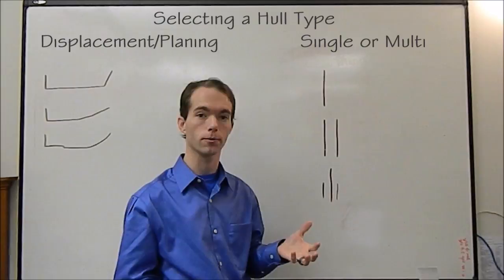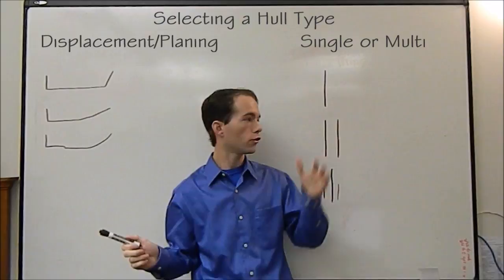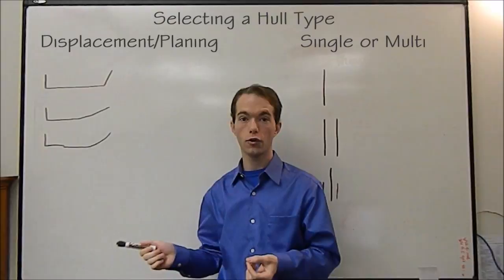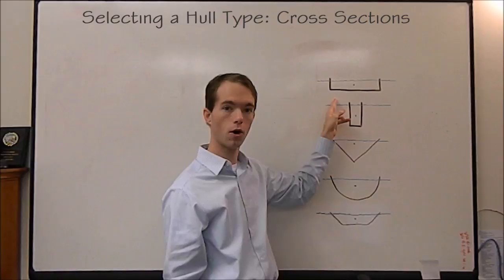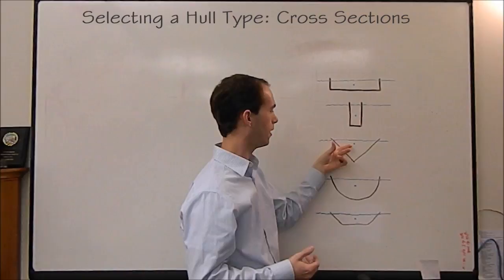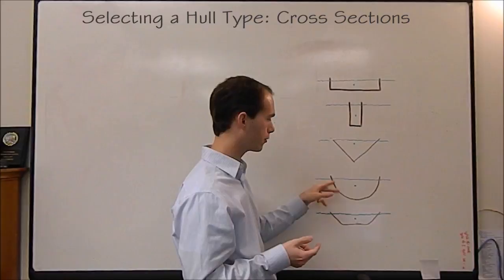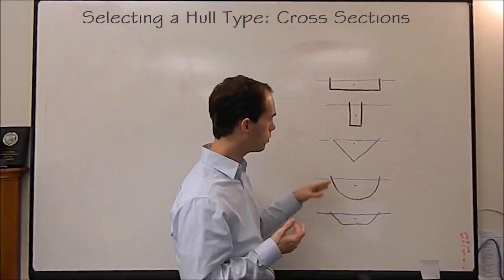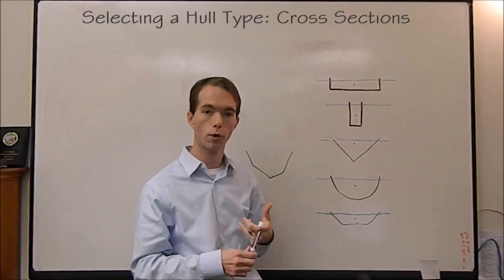How to Build the Fastest Cardboard Boat: Hull Style Selection Mikes Inventions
What to consider when selecting a hull style for your boat.